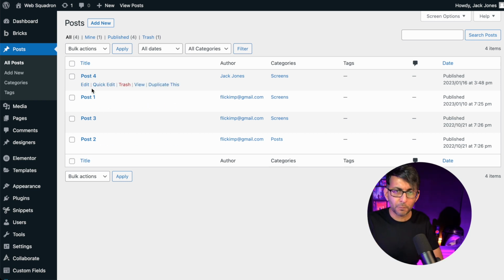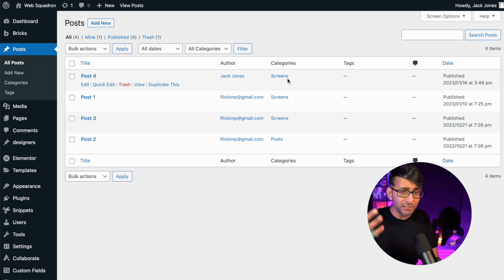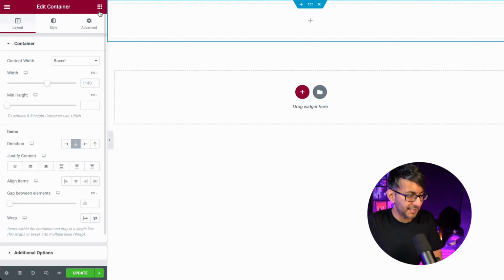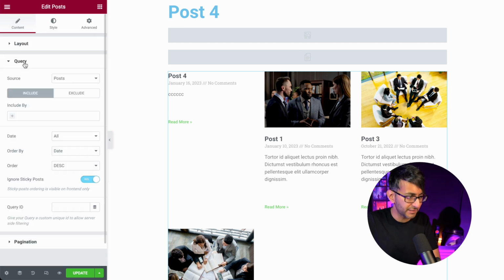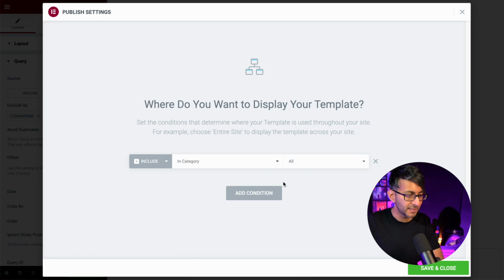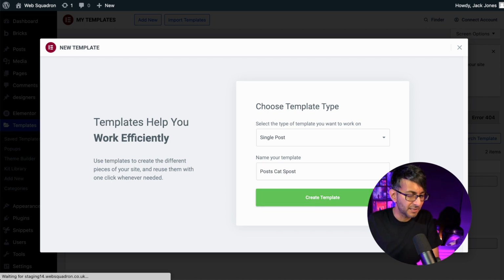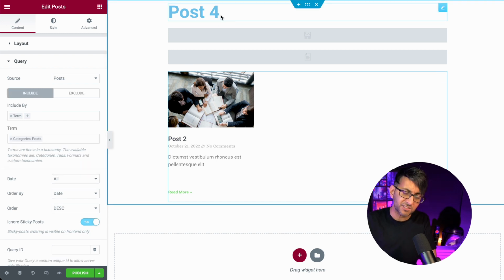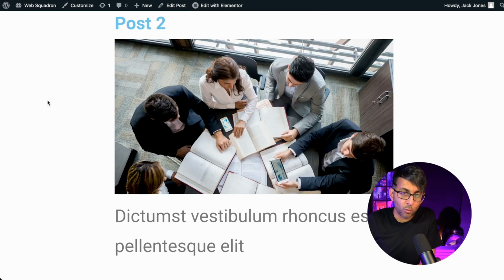How to show Related Category Posts per Single Post Template - Elementor Wordpress Tutorial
This is how you show other posts inside a Single Post Template that are relevant to the currently viewed post, as well as not repeating the same post.

Super-easy without using codes or additional plugins.

All built with Elementor Pro and the Posts Widget.

Show Related Category Posts per Single Post Template - Elementor Wordpress Tutorial - Posts Widget